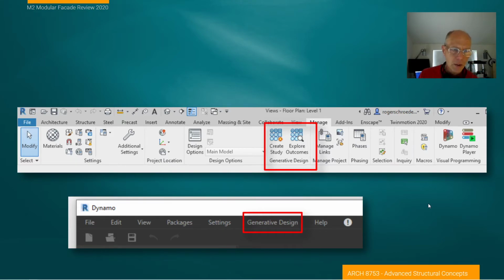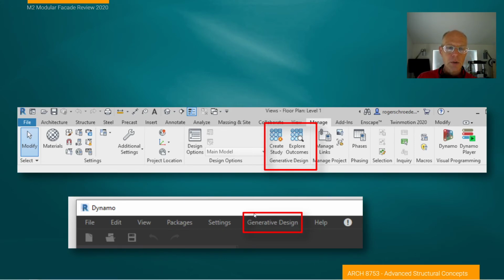M16 Generative Project Introduction